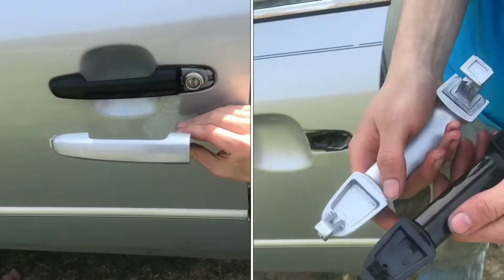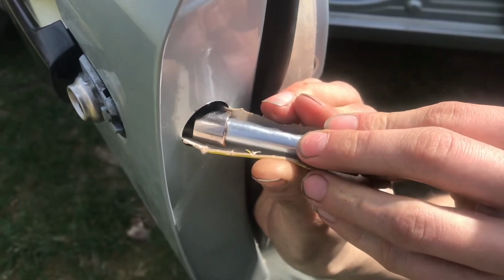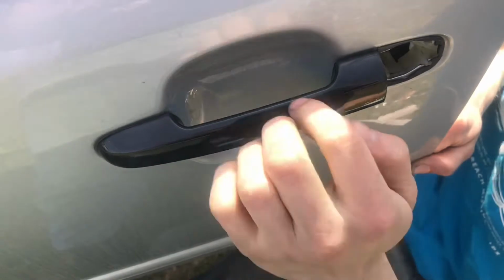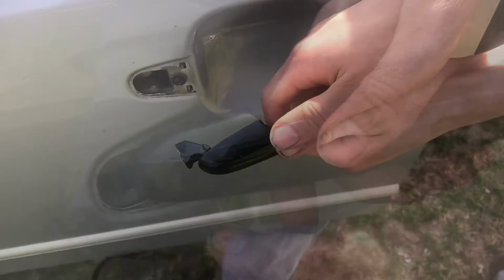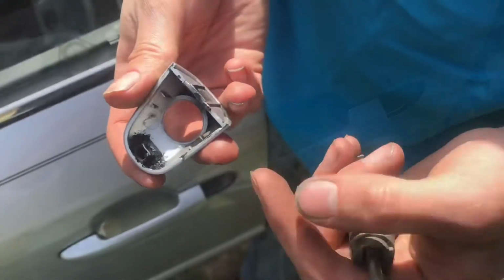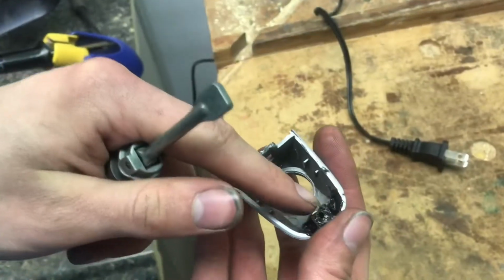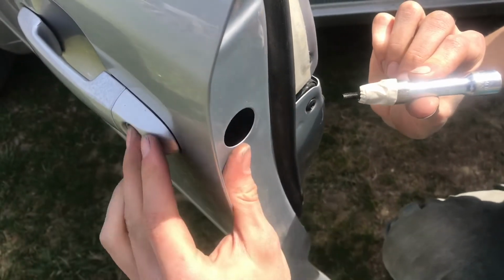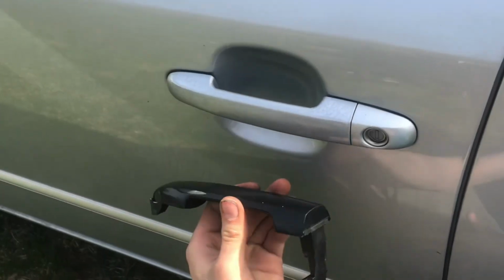REPLACING “door handle” on a 2010 hyundai sonata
We bought a black one, then painted it to match before installing instead of trying to guess colors over the internet.